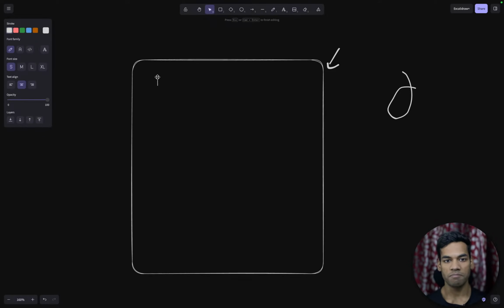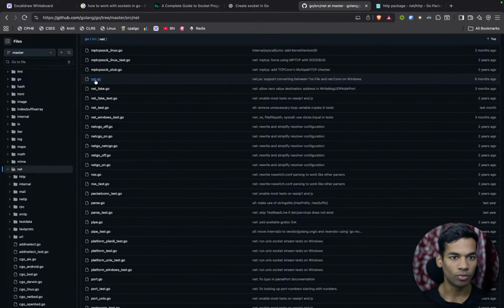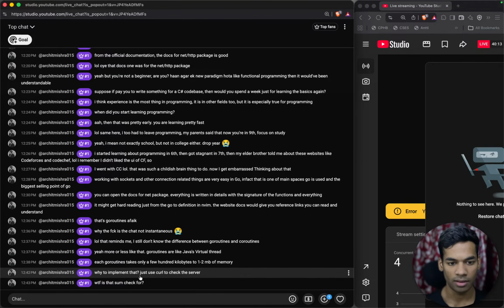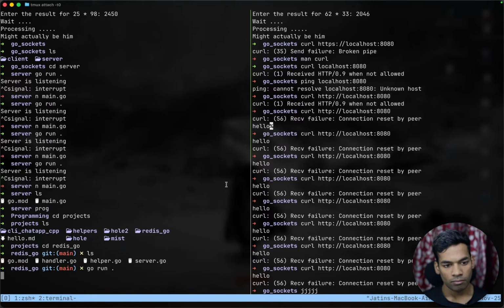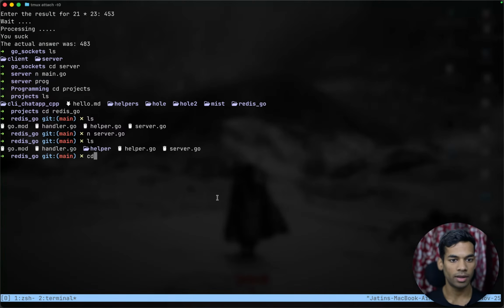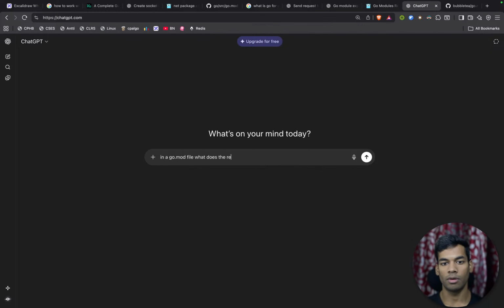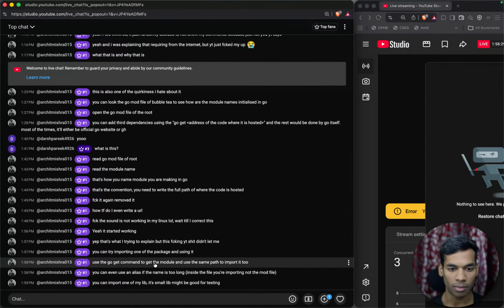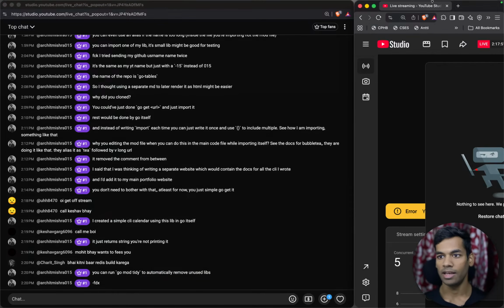Redis from scratch in GO | Part-1 | STREAM #249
Now I have a basic understanding of Go. And I have built a In-Memory Database.

And this would be a great way to see how we can work with Sockets in GO. and also how to implement concurrency in Go and how to do low level OS calls in GO and implement an Event Loop.

Let's goo.